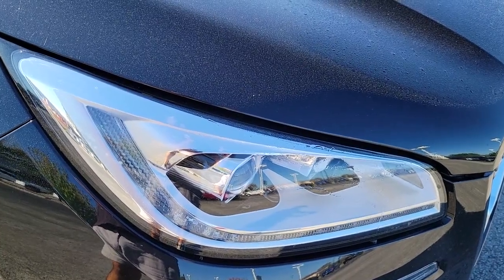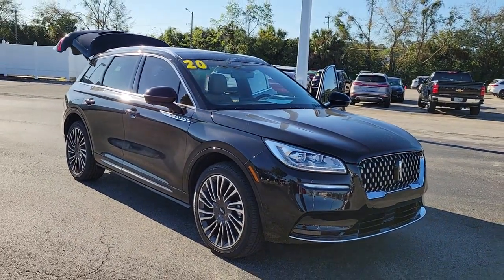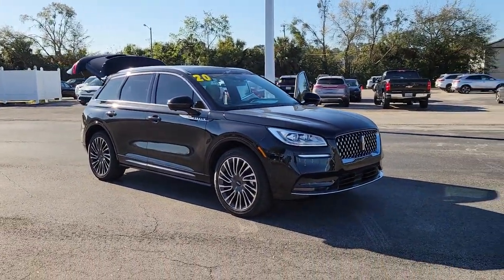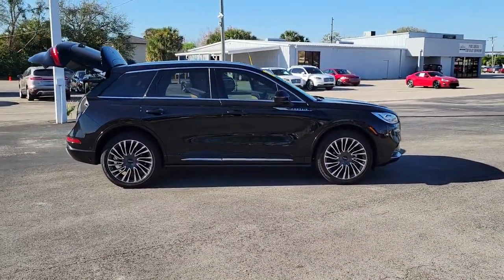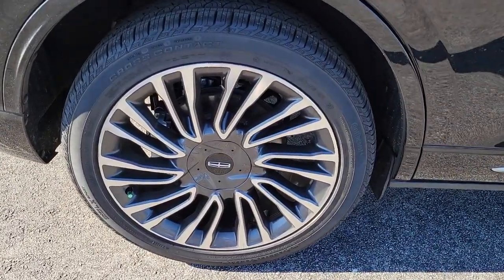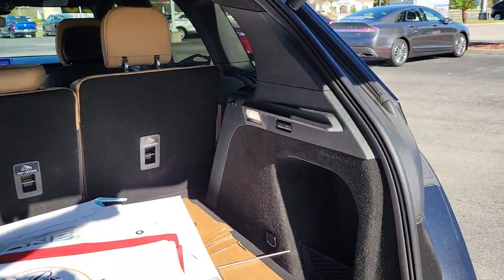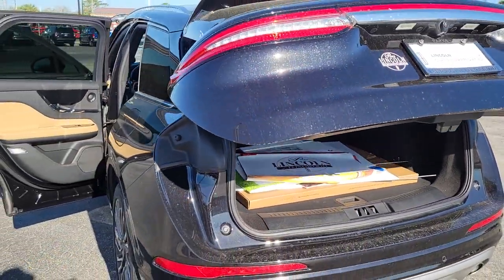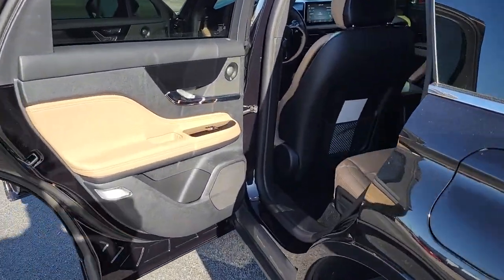2020 Lincoln Corsair Near Me Winter Park, FL Windermere, FL Deland, FL Orlando, FL PB16110A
Infinite Black Used 2020 Lincoln Corsair near me in Orlando, Florida at Parks Lincoln. Servicing the Winter Park, Windermere, The Villages, Deland, FL area.

Parks Lincoln
3505 US-17

Certified. CARFAX One-Owner. Infinite Black 2020 Lincoln Corsair Reserve * 1 OWNER CLEAN CARFAX, * CLEAN CARFAX, * FACTORY CERTIFIED, * NAVIGATION, * SUN ROOF / MOON ROOF, * LEATHER, * BACKUP CAMERA, * HEATED SEATS, * PUSH BUTTON START, * ALLOY WHEELS, * TECHNOLOGY PKG, 110V/150W AC Power Outlet, 12.3 Color Display, 20 Wheels, 360-Degree Camera, Active Park Assist Plus, Adaptive Cruise Control w/Traffic Jam Assist, Adaptive Suspension, Appearance Package, Body-Color High Series Front Bumper, Body-Color Plastic Rear Bumper, Body-Color Rocker Panel, Elements Package, Equipment Group 202A, Evasive Steering Assist (ESA), Forward Sensing System, Heated Rear Seat, Heated Steering Wheel, Jeweled LED Headlamps, Lincoln Co-Pilot360 Plus Package, Navigation System, Phone As A Key, Premium Leather Heated Perfect Position Seats, Rain Sensing Wipers, Reverse Brake Assist, Technology Package, Unique Upper Design 2 Grille, Wheels: 20 Premium Painted Cast Aluminum, Windshield Wiper De-Icer, Wireless Charging Pad.PARKS LINCOLN OF LONGWOOD is open for business and we're prioritizing your health and safety. Test drives delivered to your home or work, deals made over the phone or email, complimentary delivery of vehicles and paperwork. From the comfort of your own home you can shop, get pricing, and trade value. We will deliver your vehicle and paperwork. 21/28 City/Highway MPGLincoln Certified Pre-Owned Details:* Vehicle History* Transferable Warranty* Includes Car Rental and Trip Interruption Reimbursement* Roadside Assistance* 200 Point Inspection* Warranty Deductible: $100* Limited Warranty: 72 Month/100,000 Mile (whichever comes first) from original in-service dateAwards:* 2020 KBB.com 10 Favorite New-for-2020 Cars